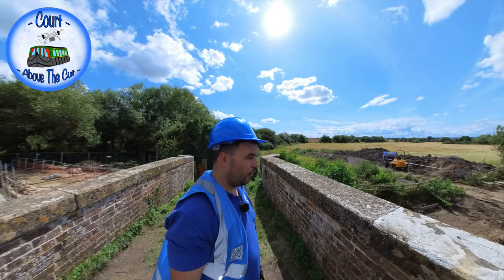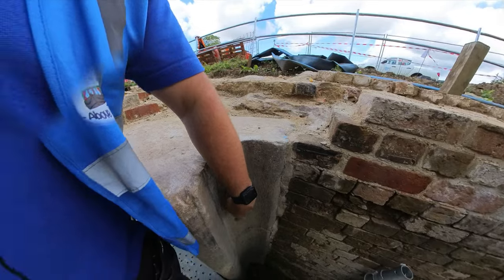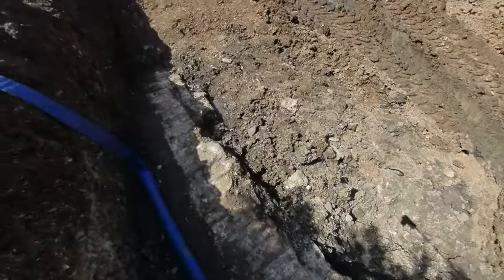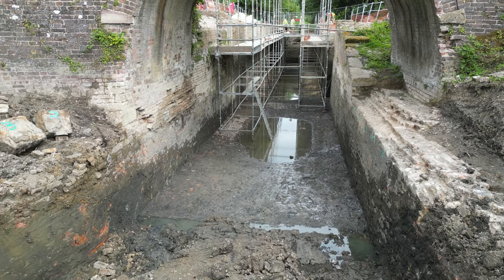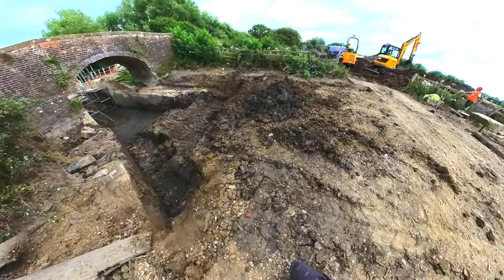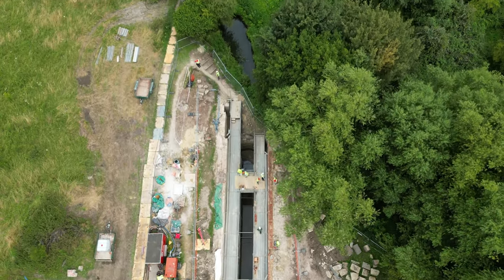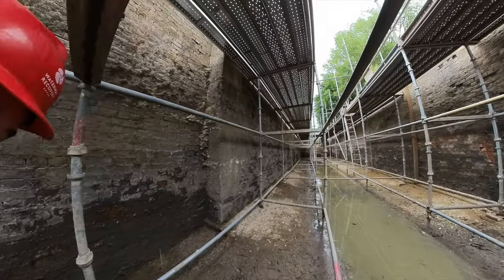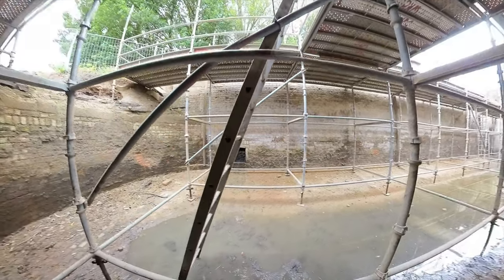Inside an Abandoned Lock | Westfield Lock | Cotswold Canals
Westfield Lock Work Camps

Cotswold Canals - Westfield lock a dig with Waterways Recovery Group

A five week work party with WRG at Westfield lock on the Cotswold Canals. Land clearance, lock digging, clearing the bridge and finding the old line. This is the Weeks 3-5 of the 5 week work camp

The canal is traditionally known as the Stroudwater navigation which ran from Saul junction to just beyond Stroud before joining the Thames and Severn to the Thames at Inglesham.

All camera footage shot with an Insta 360 RS with Rode go and Lavalier